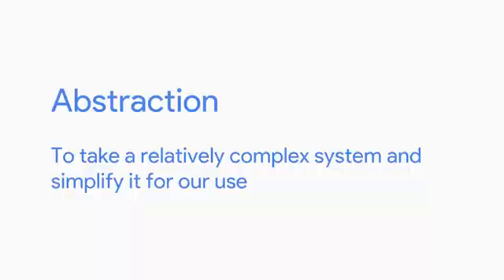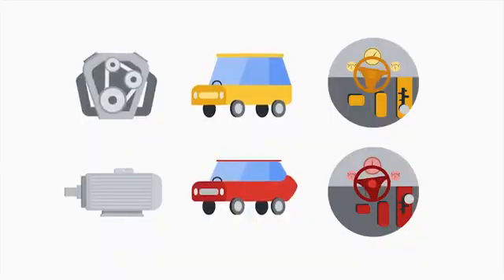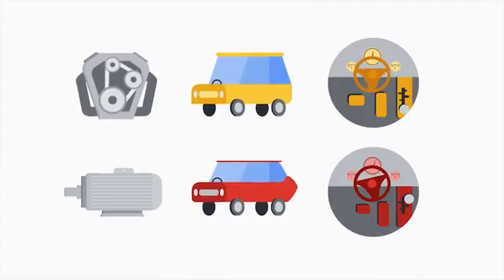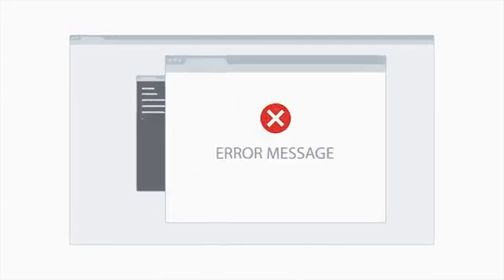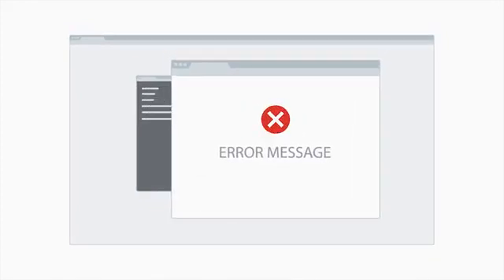Computer Architecture Layer, Abstraction